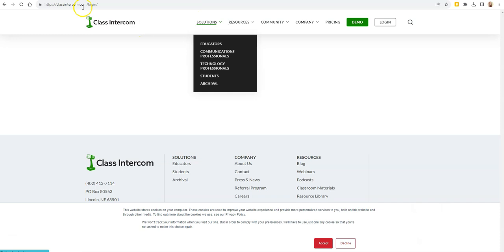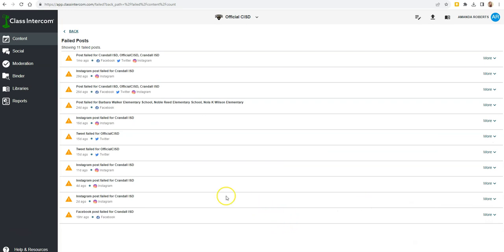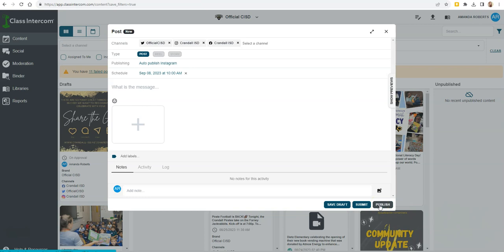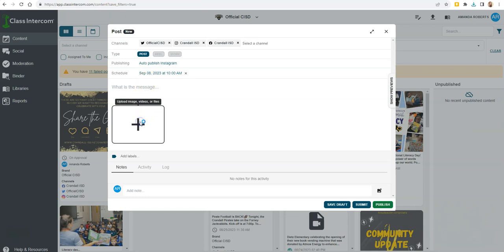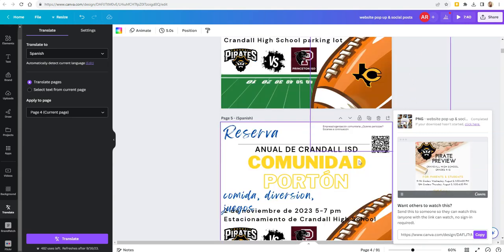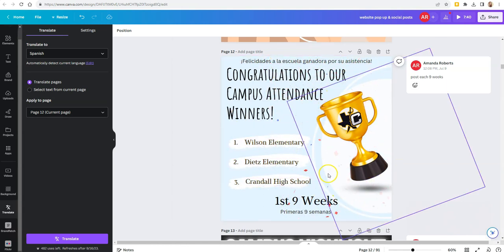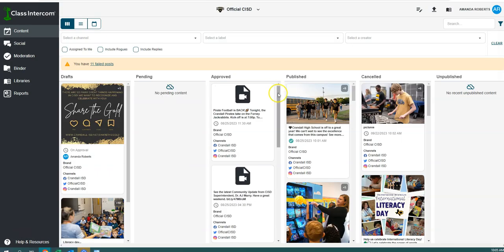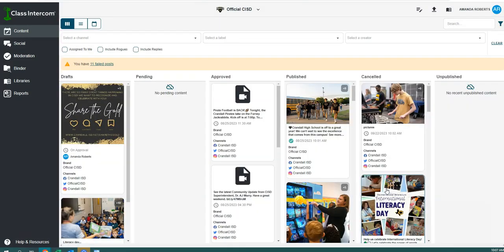Class Intercom How To & Tips